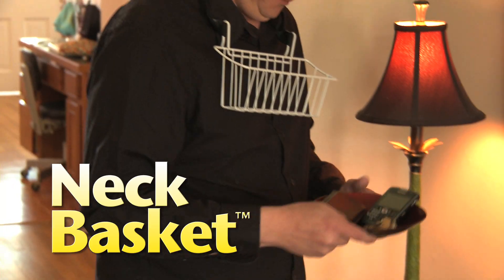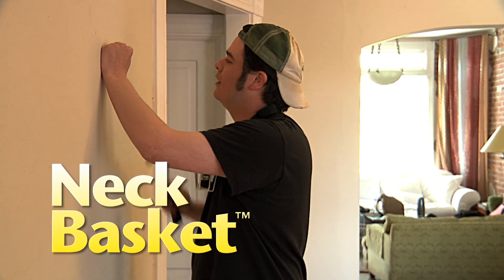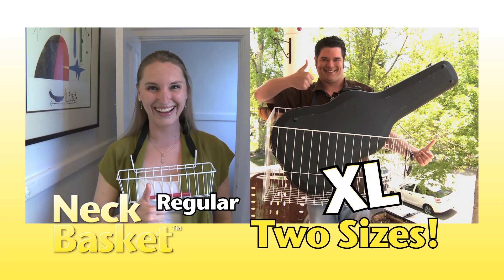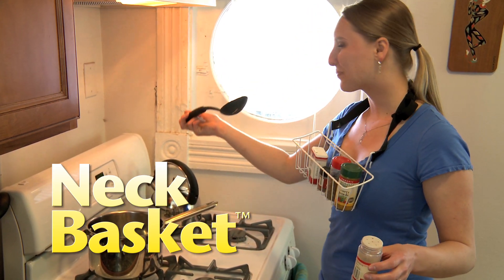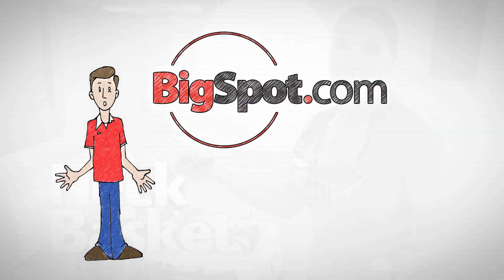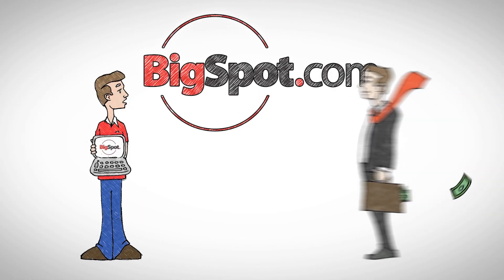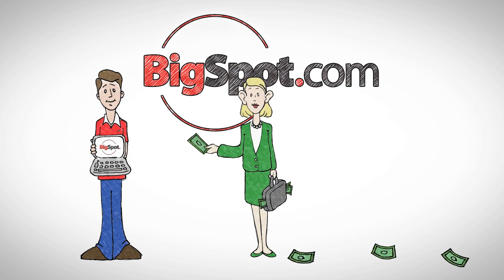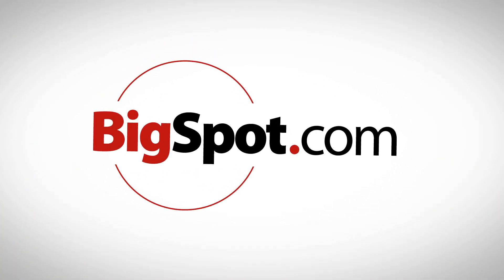BigSpot.com - "Neck Basket"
BigSpot does it again with the Neck Basket! A revolutionary new product that will change your life!
Don't think so? Tell companies that their ideas could be improved using BigSpot.com.

To learn more about us visit DenverHighDef.com